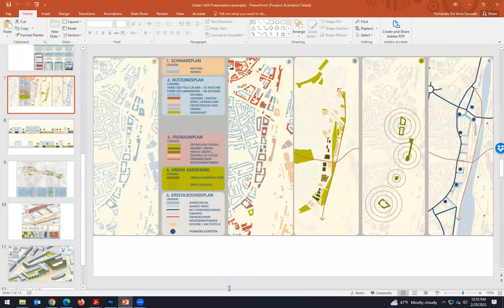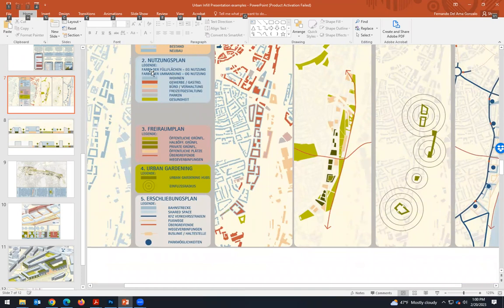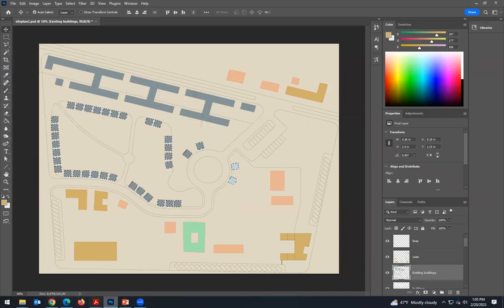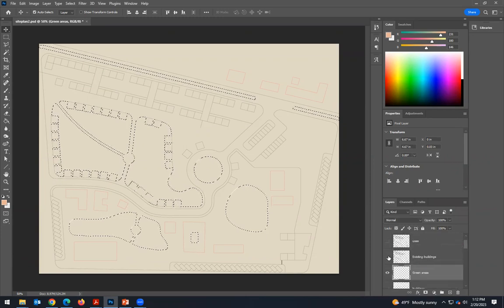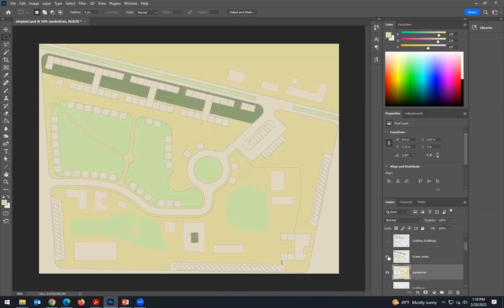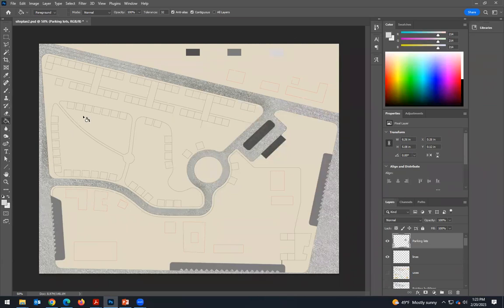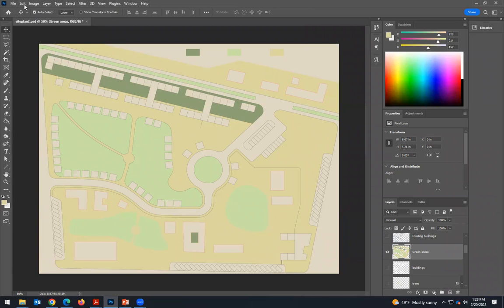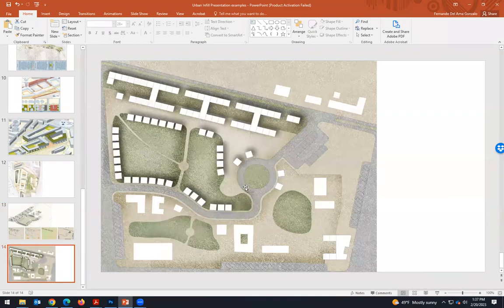ARCH290 Urban design Schematic Views